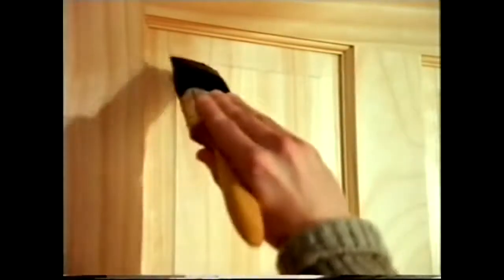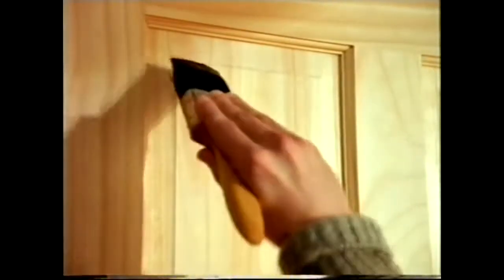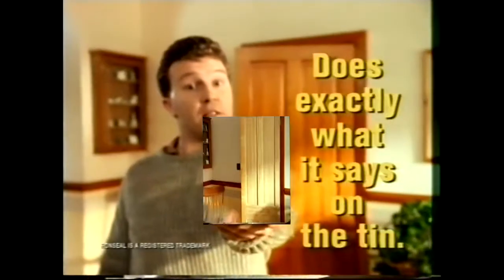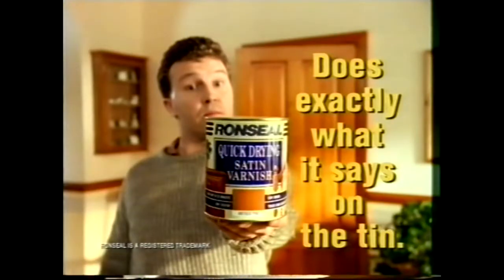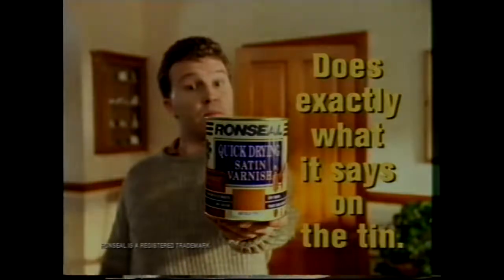[ytp] honey there are no adverts on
whatever shall we do

thanx 2 red pand